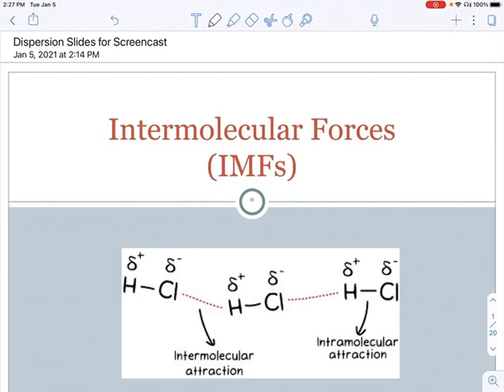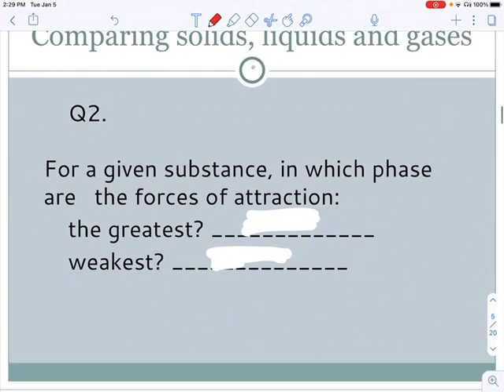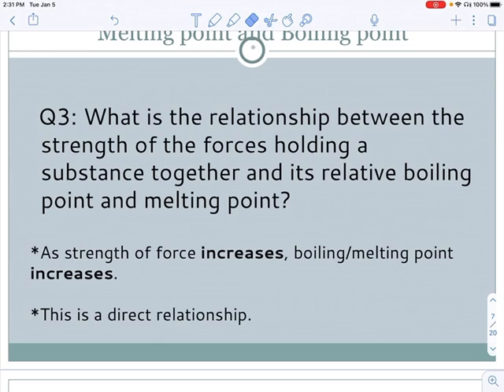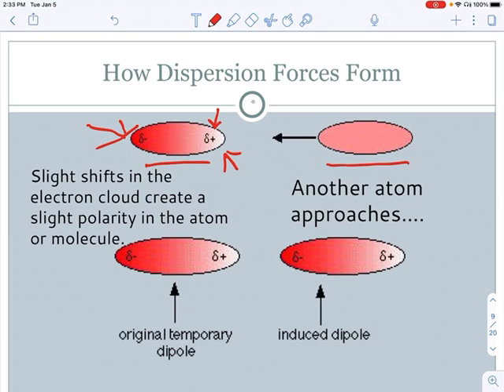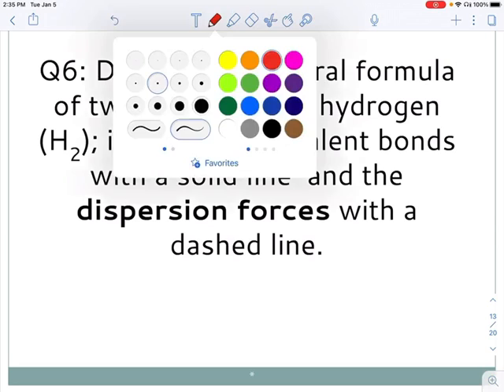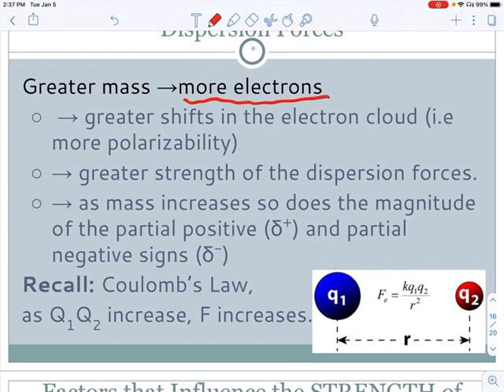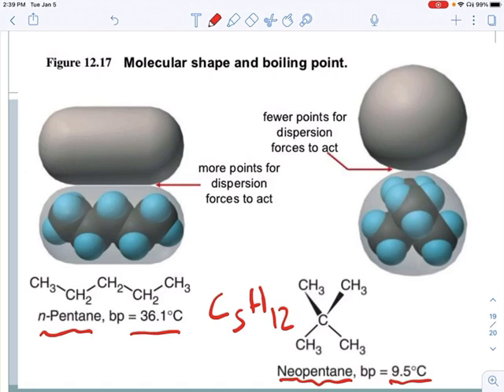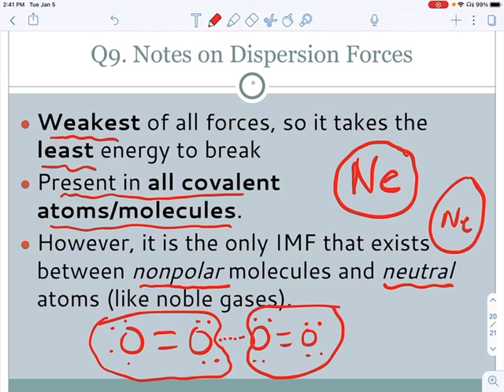Dispersion Forces and Intro to IMFs